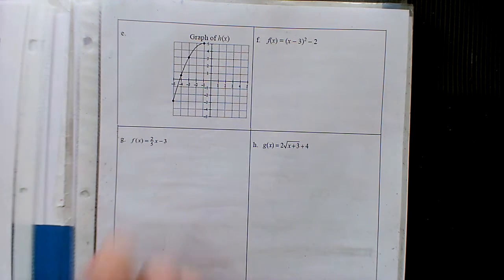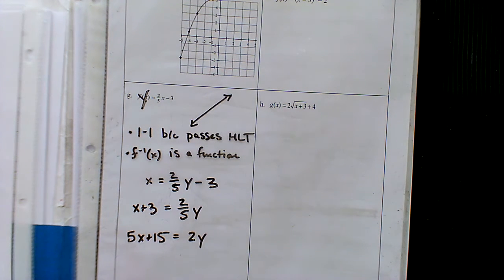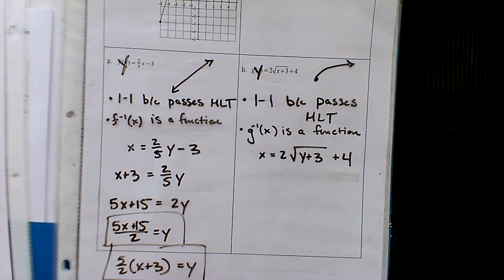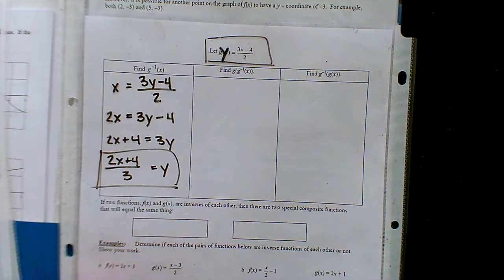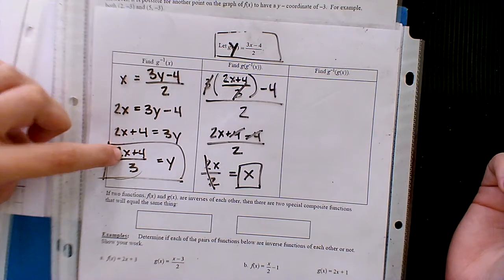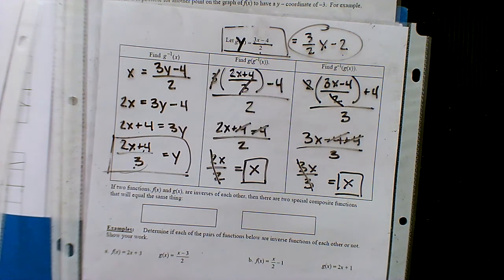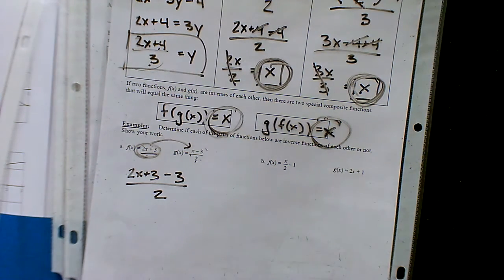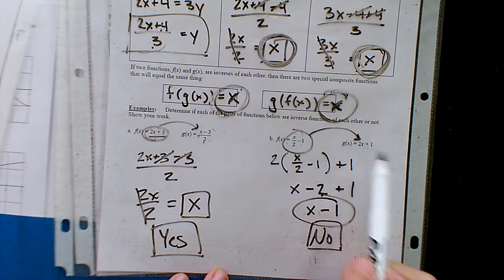Pg 109 110